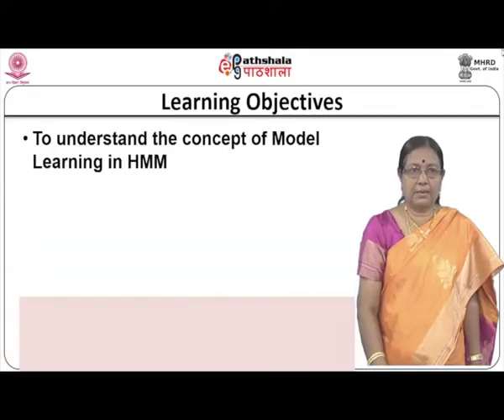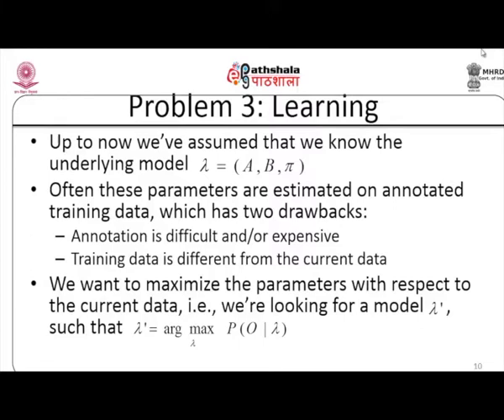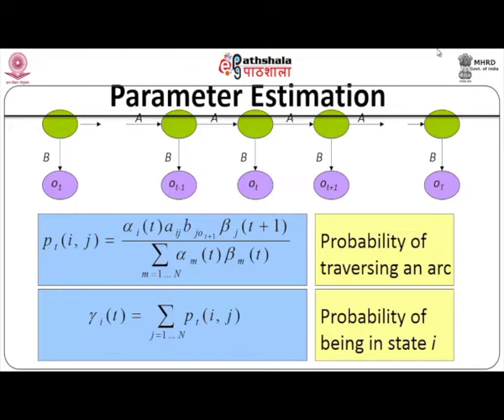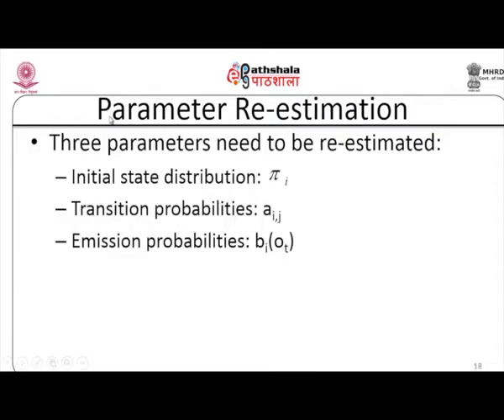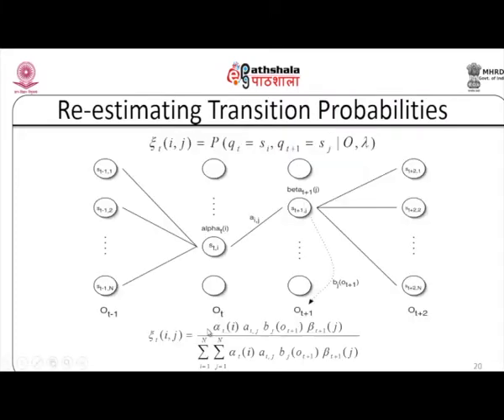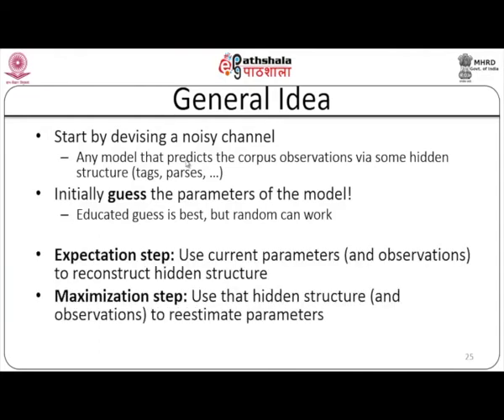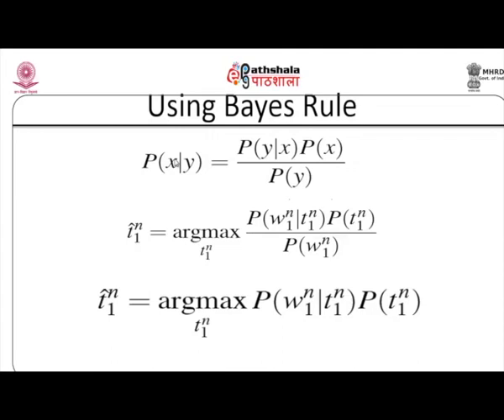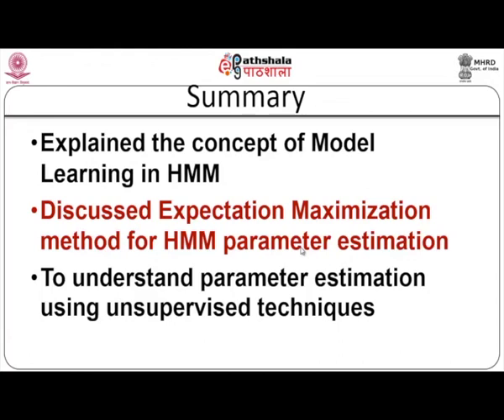HMM- Expectation and Maximization